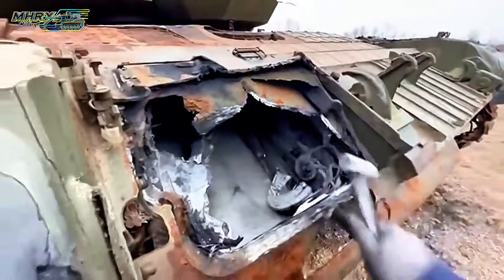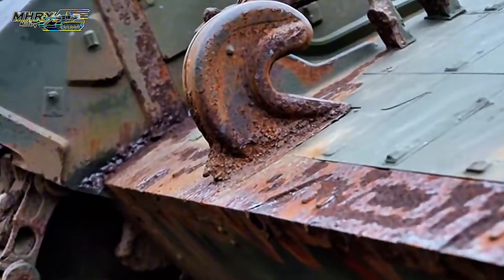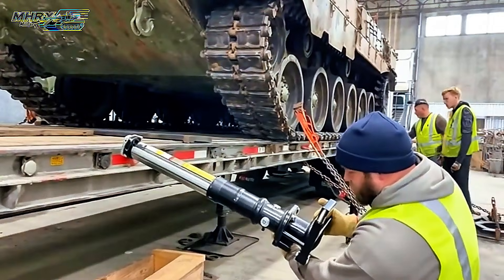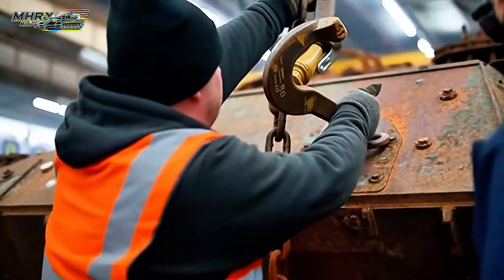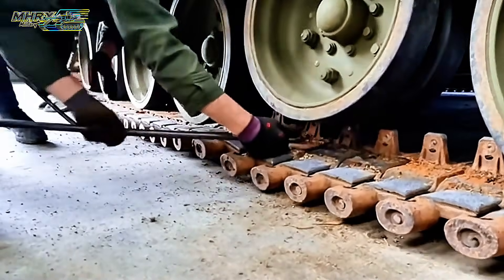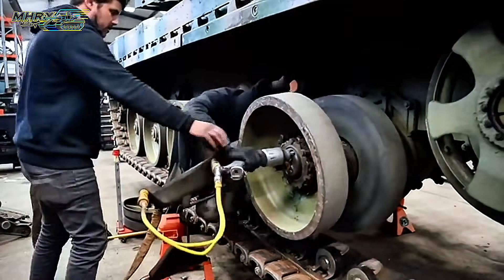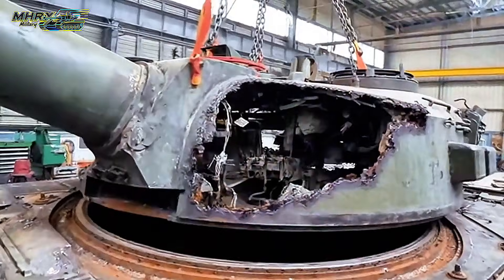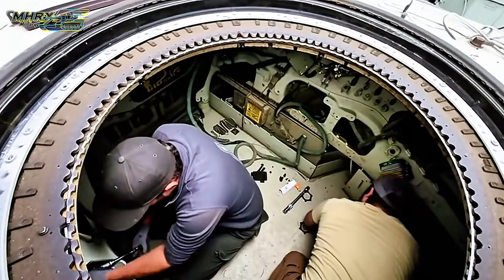Leopard 2 Tank Full Restoration | From Battlefield Wreck to Fully Working Beast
This full POV 4K Leopard 2 Main Battle Tank restoration documentary is the ultimate “military restoration,” “full rebuild,” “tank repair,” and “workshop engineering” YouTube video for anyone searching “how to restore a tank,” “Leopard 2 recovery,” “complete tank transformation,” or “satisfying before and after tank restoration” content. In this video, you’ll watch a fully destroyed, rust-damaged, battle-worn Leopard 2 tank go through a complete teardown-to-rebuild process: full armor inspection, hull reconstruction, welding new structural plates, track system repair, turret overhaul, replacing damaged wheels, rebuilding the suspension, calibrating the gun stabilization system, and applying a brand-new NATO paint finish.

You’ll see how the restoration crew cuts out rotted steel, repairs blast-damaged panels, welds new armor sections, grinds welds smooth, fabricates missing brackets, restores hydraulic lines, installs new track pads, reworks turret rotation systems, primes the hull, sprays anti-corrosion coatings, and finishes everything with a clean, factory-spec repaint. Every step includes immersive ASMR workshop sounds — grinding, sanding, welding, riveting, track clanking, hydraulics engaging — all captured with no talking and no music.

Shot entirely in cinematic POV, this feels like a “military engineering masterclass”: you’ll see real welding techniques, metal fabrication, rust removal, precision machining, cutting armor plates, spray-gun painting, anti-corrosion surface treatment, heavy lifting with cranes, and complete mechanical rebuilding of the tank’s drivetrain.

Interior sections such as the crew compartment, electronics bay, and ammunition storage system are fully cleaned, reinstalled, and brought back to functional status. The restoration includes interior detailing, cable management, replacing destroyed components, electrical rewiring, and system diagnostics — all shown step-by-step.

🔍 Perfect for viewers searching:
“tank restoration”
“Leopard 2 rebuild”
“military vehicle repair”
“battle-damaged tank recovery”
“rust removal workshop”
“engineering repair documentary”
“how to fix a tank”
“armored vehicle transformation”
“satisfying ASMR restoration”
“workshop engineering POV”

✓ Full teardown of a destroyed Leopard 2 tank
✓ Rust removal, armor repair, welding, and metal fabrication
✓ Track system rebuild, wheel replacement, and suspension overhaul
✓ Engine bay cleaning and powertrain diagnostics
✓ Turret repair, gun stabilization alignment, and optics testing
✓ Repainting using military-grade coatings and stencils
✓ Final assembly and full mobility test drive
✓ Cinematic before-and-after comparison shots

🎥 Video Style & Experience
This video is created as a cinematic documentary of heavy military restoration, with smooth camera movements, ultra-clear visuals, and professional workshop detail. No narration, no background music — only natural ASMR mechanical sounds such as grinding, welding, sanding, hydraulic lifting, metal repair, track clanking, and engine idle rumble
Every shot focuses on real restoration physics and workshop accuracy, captured from multiple angles.

🧰 How You Can Use This Video
✔ Educational and inspirational material for engineering students
✔ Visual reference for military mechanics and restoration workshops
✔ Content for presentations, training modules, or engineering communities
✔ Demonstration for mechanical-repair learning and technical understanding

📚 Key Topics in This Channel
🛠 Military tank restoration and armored vehicle engineering
⚙ Engine, drivetrain, and mechanical repair
🔧 Metal fabrication, welding, and structural rebuilding
🎨 Bodywork, repainting, camo finishing, and detailing
📡 Technology, hydraulics, and modular system repair

🌎 SEARCH ENGINE OPTIMIZATION (SEO BLOCK)
leopard 2 restoration, tank rebuild, military tank restoration, armored vehicle repair,
battle damaged tank, tank recovery, engineering documentary, workshop POV,
ASMR metal restoration, tank welding repair, NATO tank rebuild, workshop engineering,
rust repair heavy machinery, anti corrosion treatment, tank teardown rebuild,
military historical restoration, combat vehicle revival